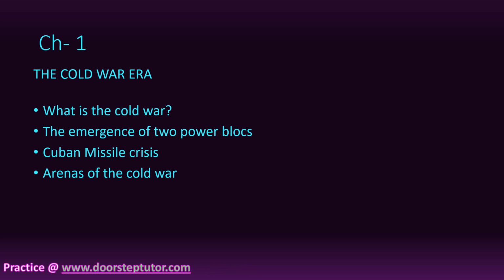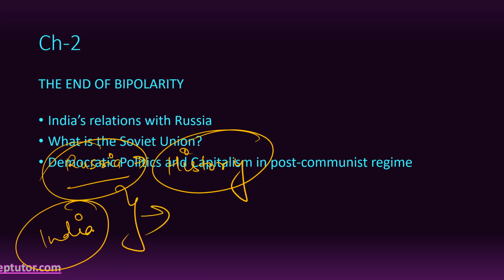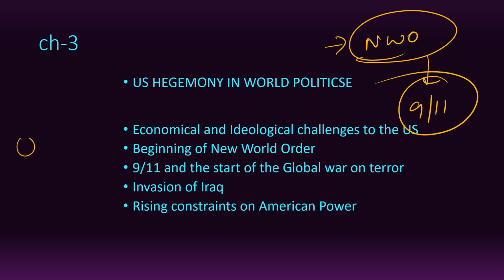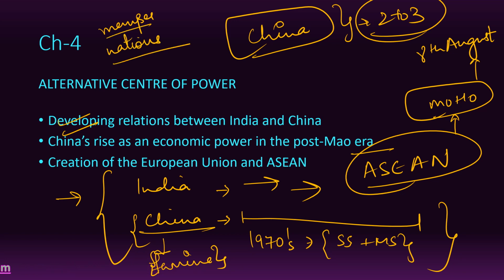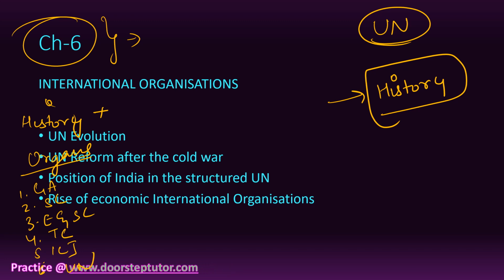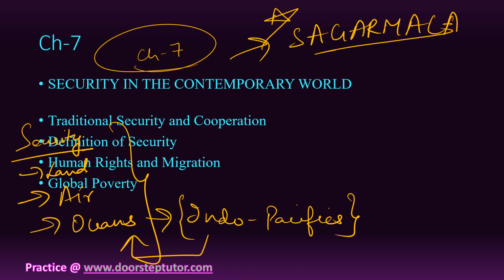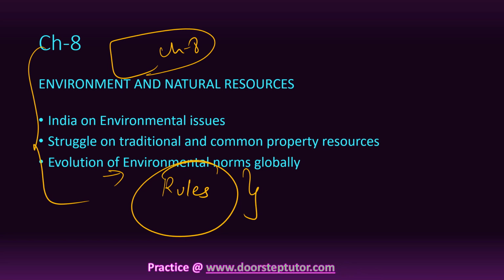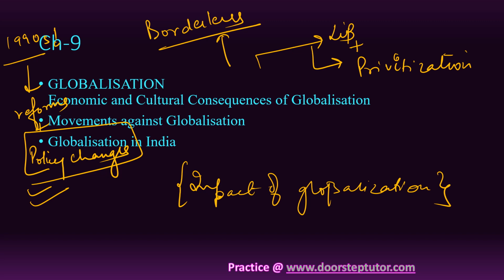CUET Political Science - Expected Topics Based on NCERT Class 12 Book 1 | Expected Questions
NCERT Book Class 12 Political Science (Contemporary World Politics)
Chapter 1 : The Cold War Era
Chapter 2 : The End of Bipolarity
Chapter 3 : US Hegemony in World Politics
Chapter 4 : Alternative Centres of Power
Chapter 5 : Contemporary South Asia
Chapter 6 : International Organisations
Chapter 7 : Security in the Contemporary World
Chapter 8 : Environment and Natural Resources
Chapter 9 : Globalisation

Ch- 1
THE COLD WAR ERA
What is the cold war?
The emergence of two power blocs
Cuban Missile crisis
Arenas of the cold war

Ch-2
THE END OF BIPOLARITY
India’s relations with Russia
What is the Soviet Union?
Democratic Politics and Capitalism in post-communist regime
ch-3
US HEGEMONY IN WORLD POLITICSE
Economical and Ideological challenges to the US
Beginning of New World Order
9/11 and the start of the Global war on terror
Invasion of Iraq
Rising constraints on American Power

Ch-4
ALTERNATIVE CENTRE OF POWER
Developing relations between India and China
China’s rise as an economic power in the post-Mao era
Creation of the European Union and ASEAN

Ch-5
CONTEMPORARY SOUTH ASIADemocracy in Bangladesh
Military and Democracy in Pakistan
Conflict in Sri Lanka on the basis of ethnicity
Conflicts and Peace in South Asia

Ch-6
INTERNATIONAL ORGANISATIONS
UN Evolution
UN Reform after the cold war
Position of India in the structured UN
Rise of economic International Organisations

Ch-7
SECURITY IN THE CONTEMPORARY WORLD
Traditional Security and Cooperation
Definition of Security
Human Rights and Migration
Global Poverty

Ch-8
ENVIRONMENT AND NATURAL RESOURCES
India on Environmental issues
Struggle on traditional and common property resources
Evolution of Environmental norms globally

Ch-9
GLOBALISATIONEconomic and Cultural Consequences of Globalisation
Movements against Globalisation
Globalisation in India